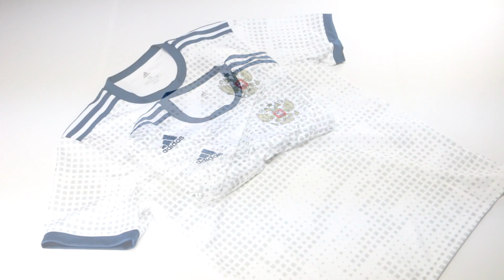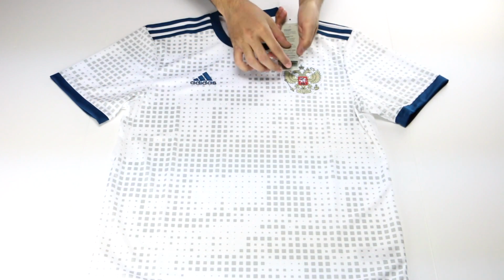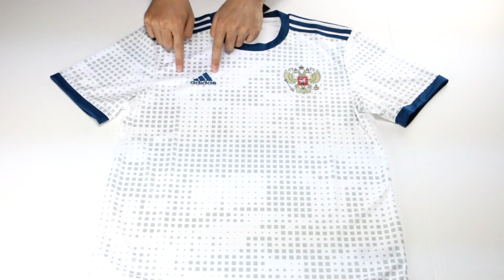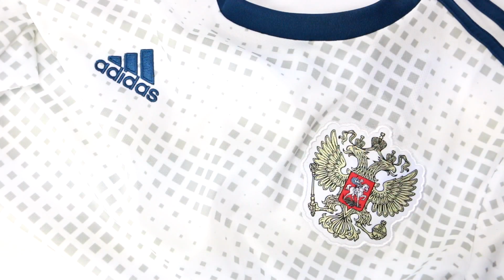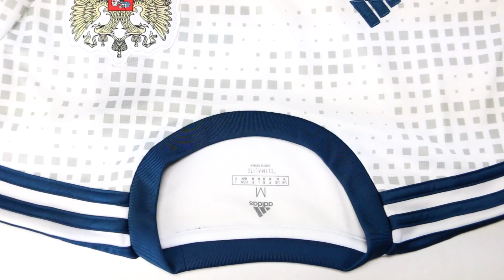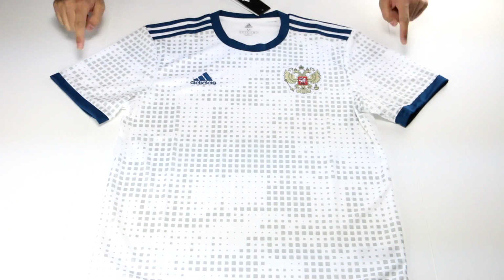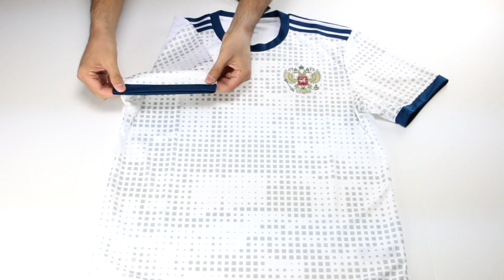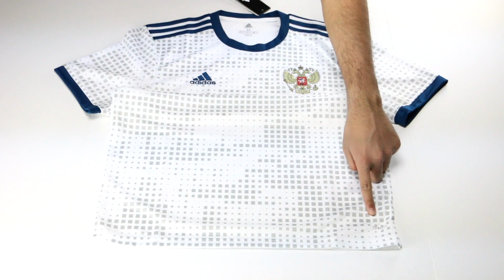Adidas Russia 2018/19 Away Soccer Jersey Showcase